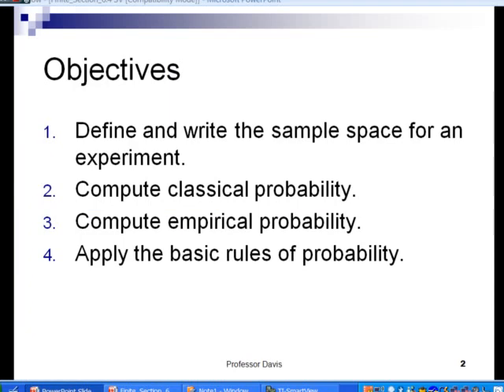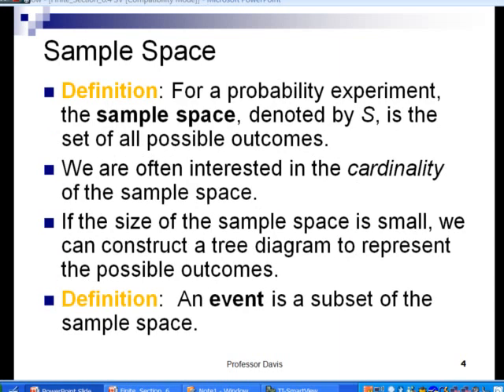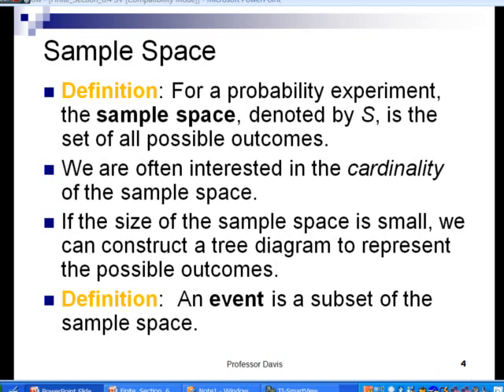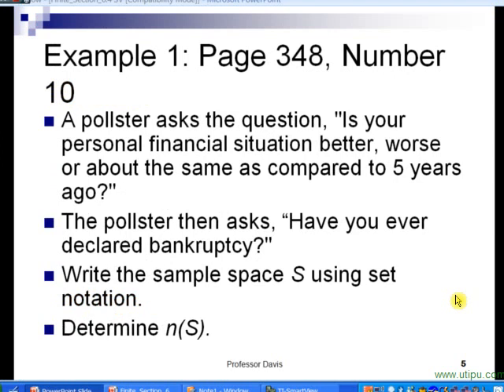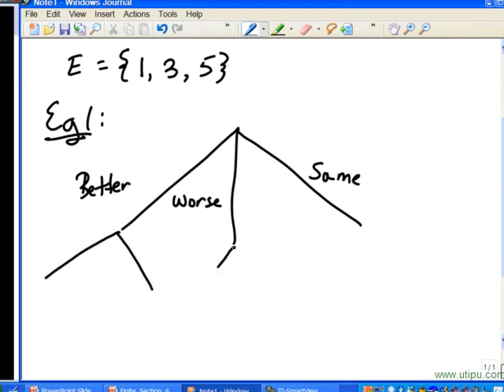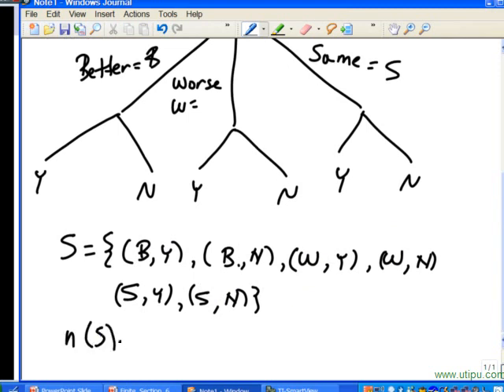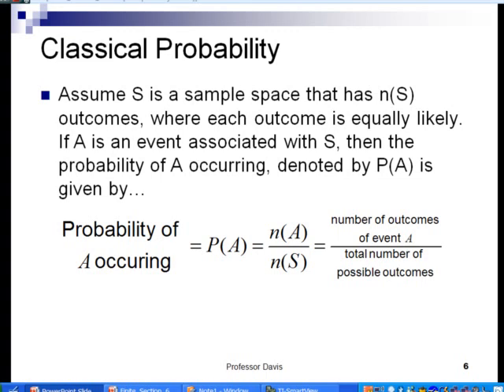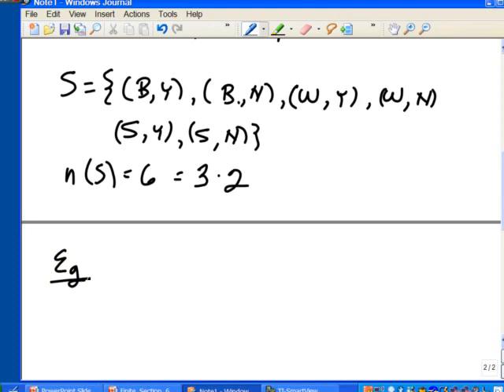Introduction to Probability Section 6 4 Part 1a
Define and write the sample space for an experiment.
Compute classical probability.
Compute empirical probability.
Apply the basic rules of probability.